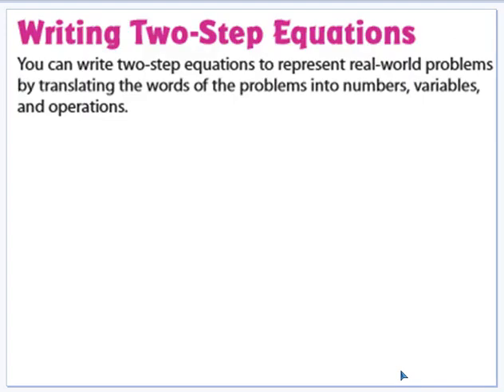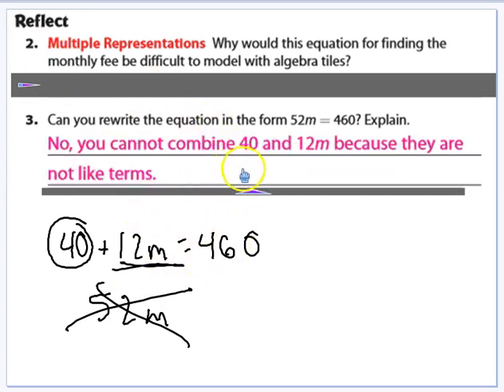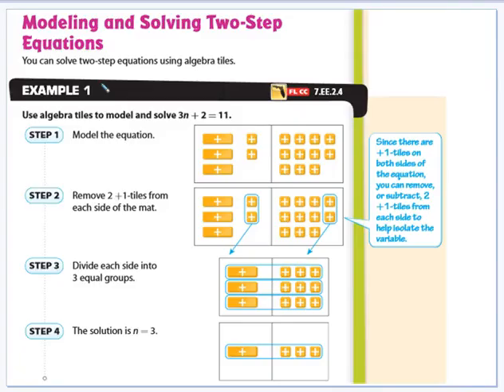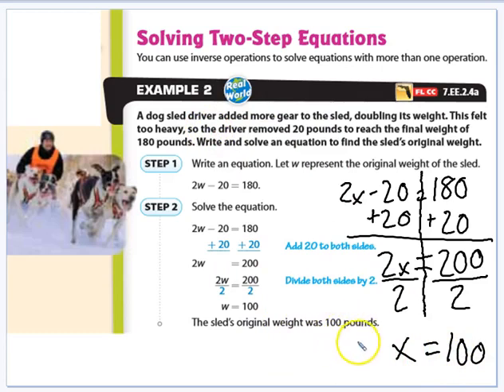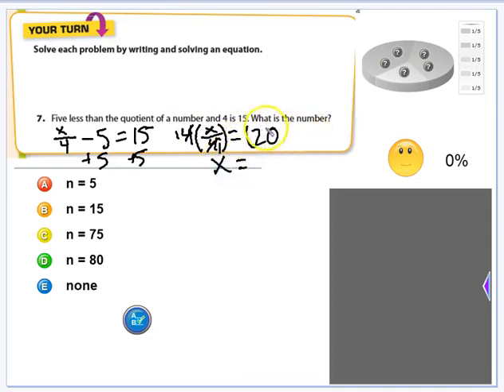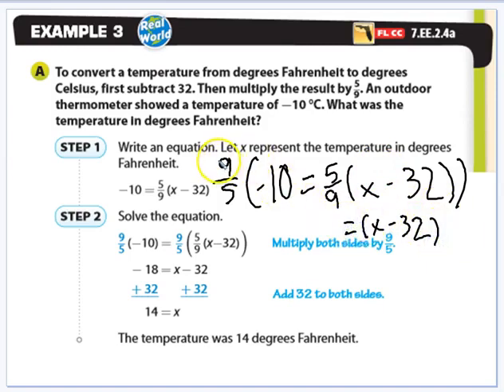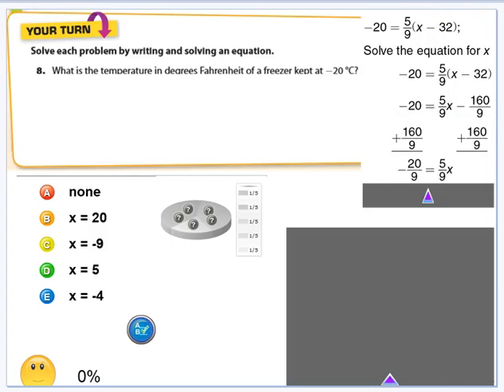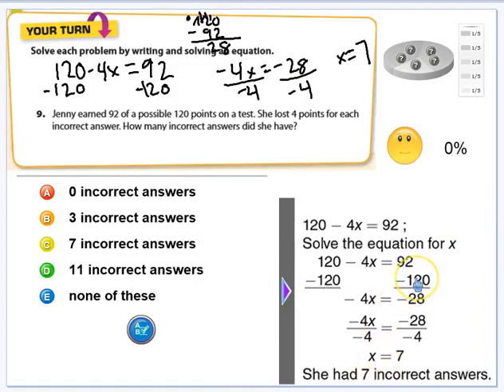Lessons 6.3 and 6.4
Writing and Solving Two Step Equations